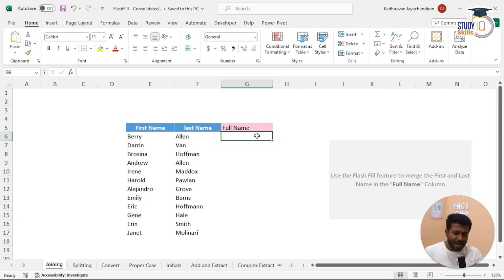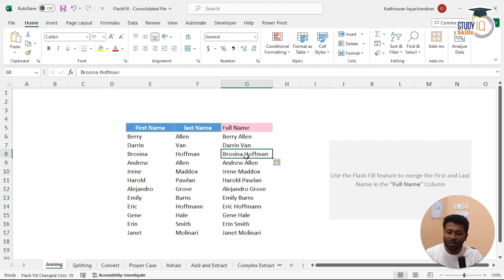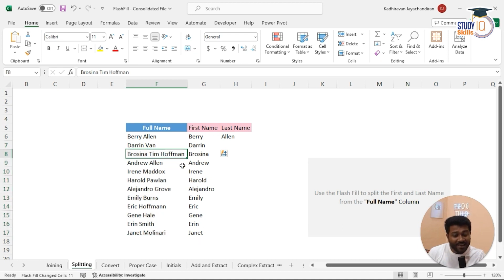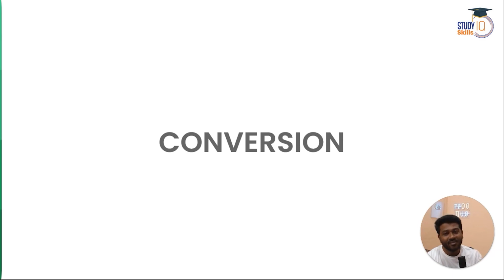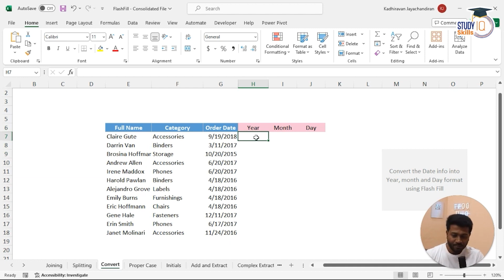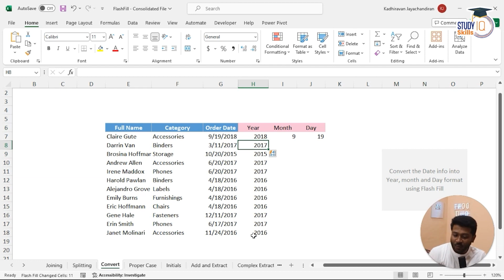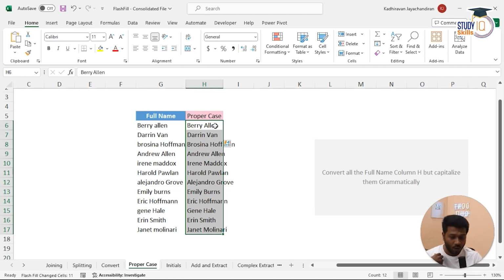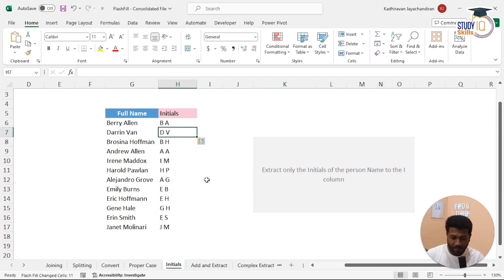How To Use Excel’s Flash Fill Feature To 10X Your Productivity in MS Excel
Admissions Open!

In this video, discover how Excel’s powerful Flash Fill feature can revolutionize your productivity. Learn step-by-step how to automate data entry and manipulation tasks with ease using this time-saving tool. Explore practical examples and expert tips to master Flash Fill’s capabilities for formatting, cleaning data, and accelerating workflows in MS Excel. Whether you're a beginner or an advanced user, unlock the full potential of Excel with this essential feature. Enhance your efficiency and streamline your Excel tasks starting today!